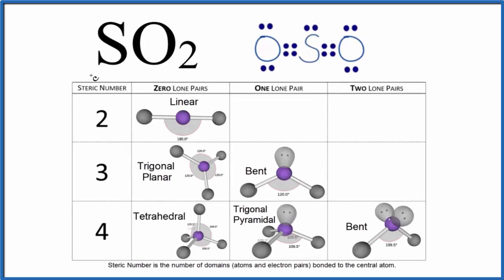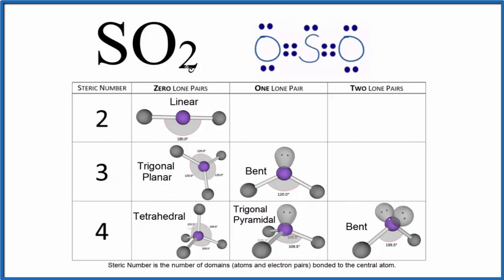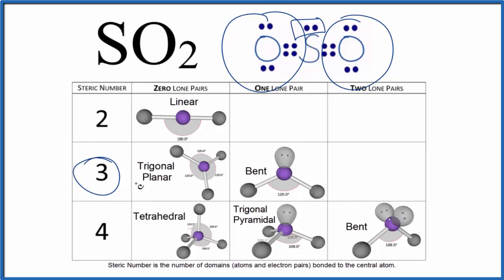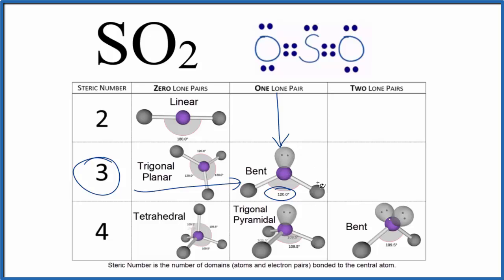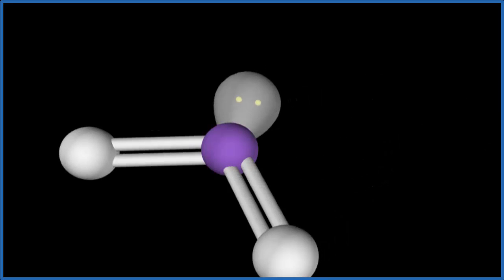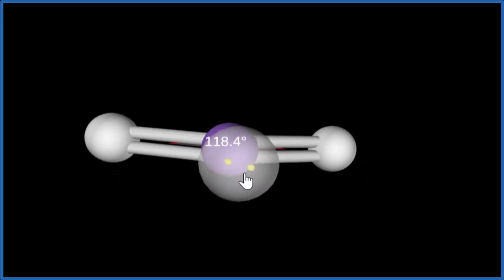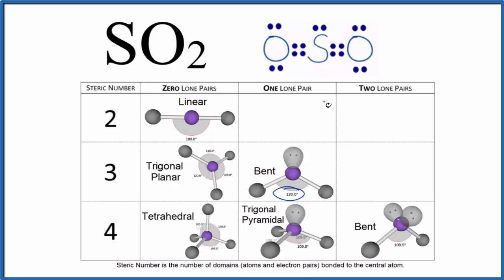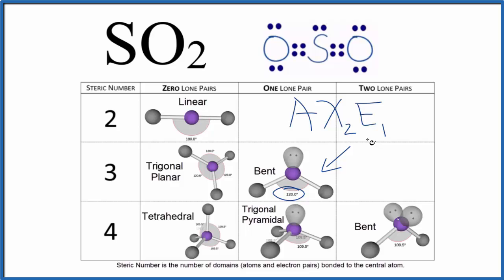SO2 Molecular Geometry, Bond Angles (and Electron Geometry)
An explanation of the molecular geometry for the SO2 ion (Sulfur dioxide) including a description of the SO2 bond angles. The electron geometry for the Sulfur dioxide is also provided.

The ideal bond angle for the Sulfur dioxide is 120° since it has a Bent molecular geometry. Experimentally we would expect the bond angle to be approximately 119°.

To determine the molecular geometry, or shape for a compound like SO2, we complete the following steps:

1) Draw the Lewis Structure for the compound.
2) Predict how the atoms and lone pairs will spread out when the repel each other.
3) Use a chart based on steric number (like the one in the video) or use the AXN notation to find the molecular shape. This will be determined by the number of atoms and lone pairs attached to the central atom.
If you are trying to find the electron geometry for SO2 we would expect it to be Trigonal planer.

Chapters
0:00   Lewis Structure
0:24   Molecular Geometry  (Steric Number and Lone Pairs)
0:52   3D Visualization of Molecular Geometry
1:32   AXE Method